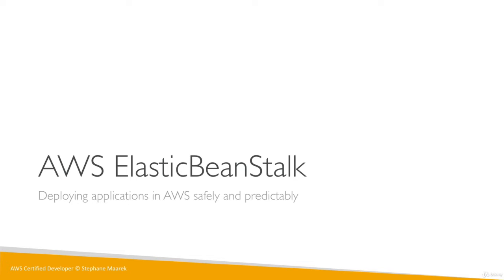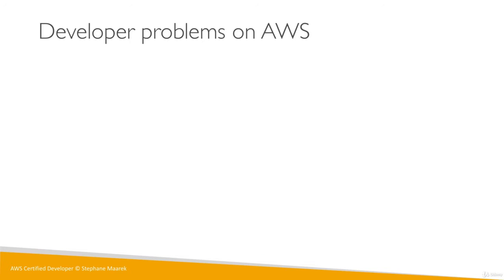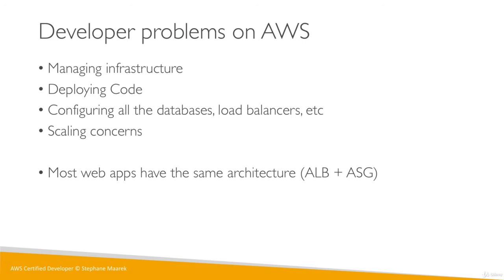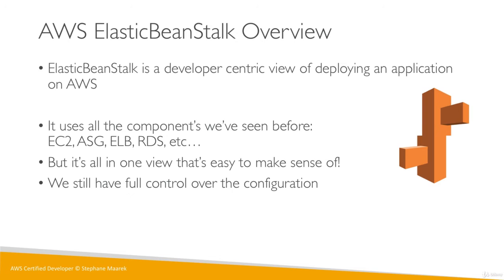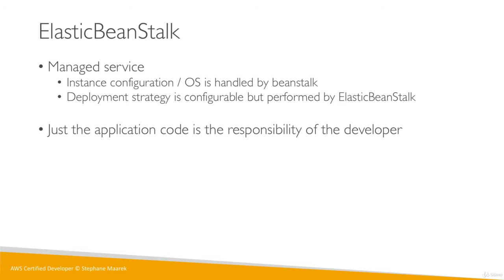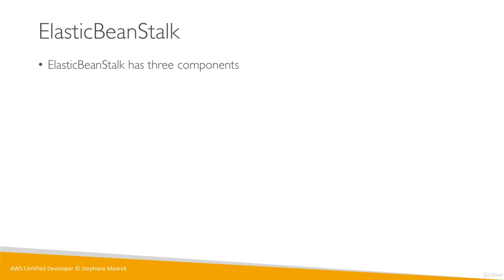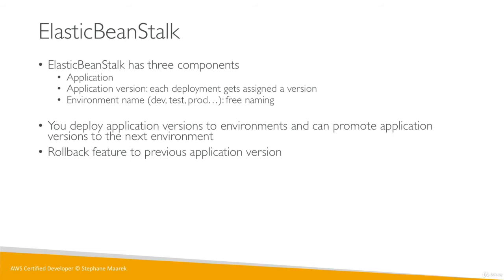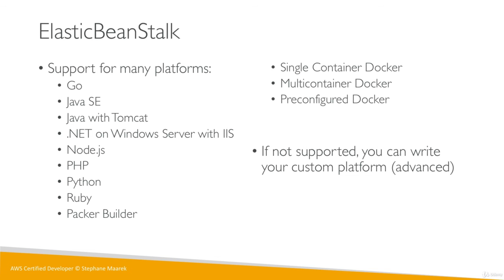AWS Elastic Beanstalk Overview High level